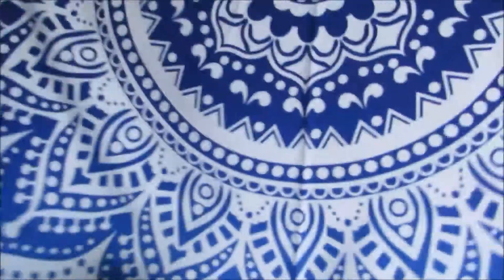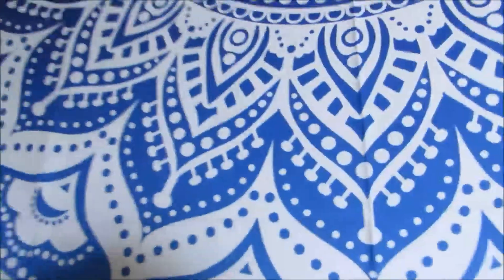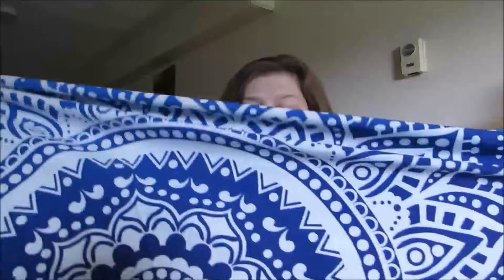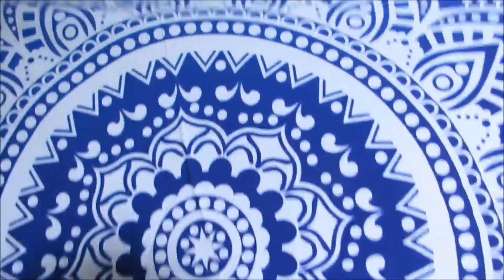Mandala Blue Bohemian Wall Hanging